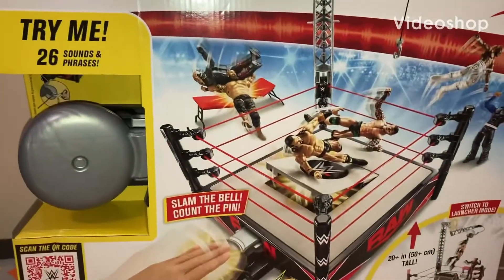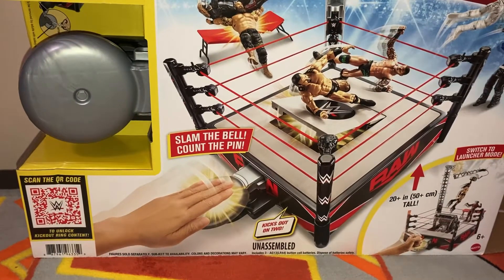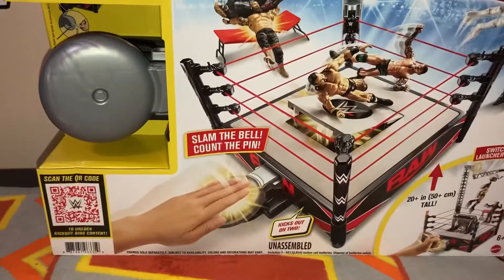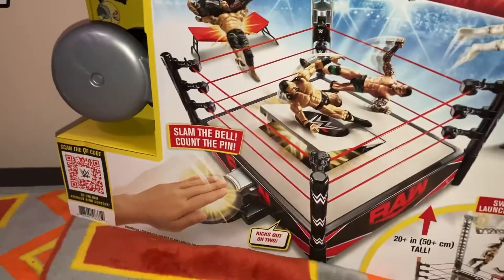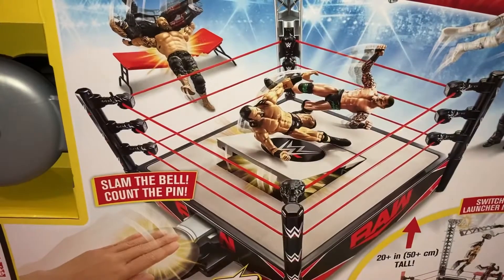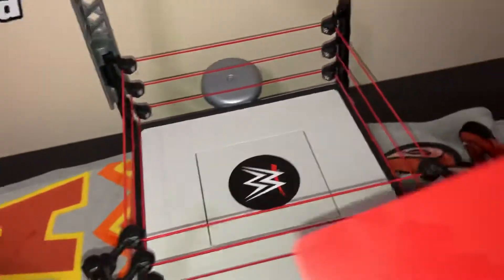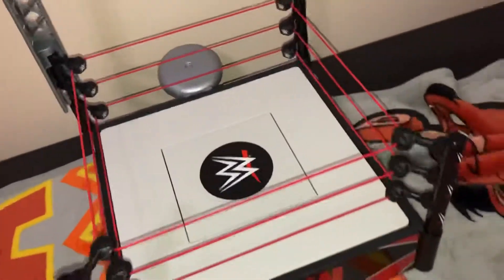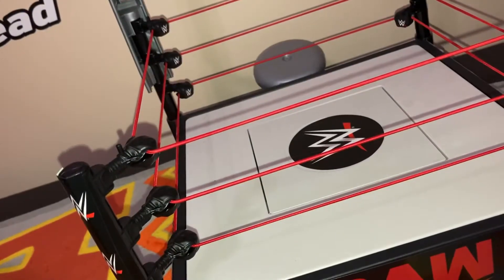Wrekkin WWE ring review